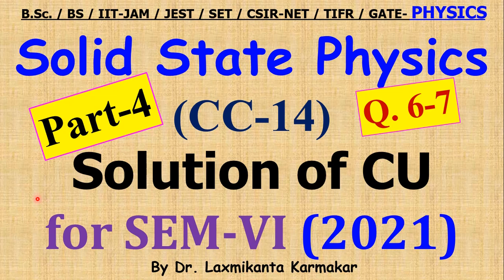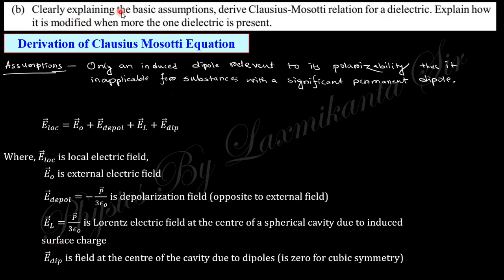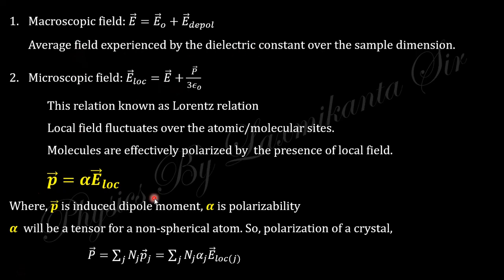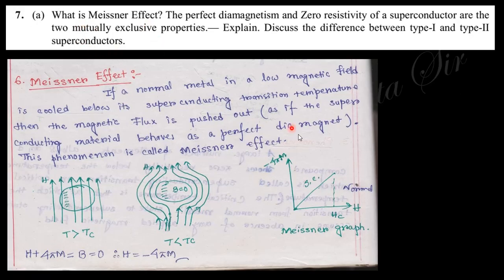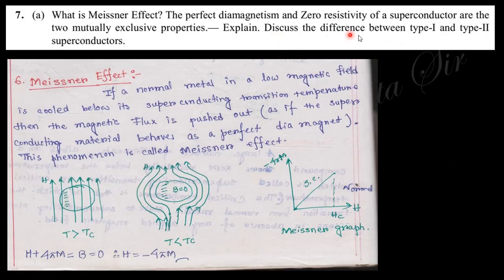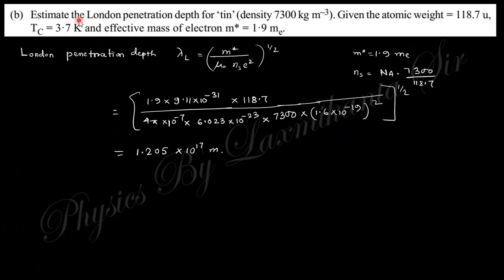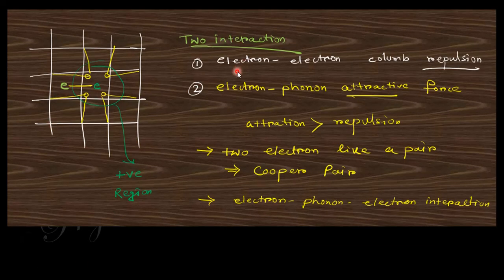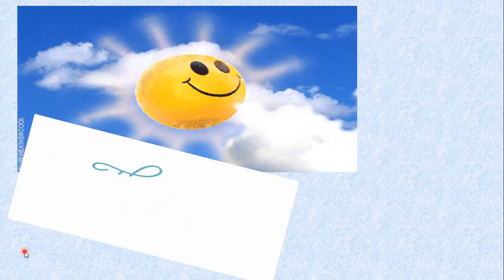2021-CU-SEM-VI=CC 14_Solid State Physics_Part 4 (Q.6-7) Previous Year BSc Physics (H) by LK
Hi, here we discuses the CU previous year question with solution of Solid State Physics in detail.